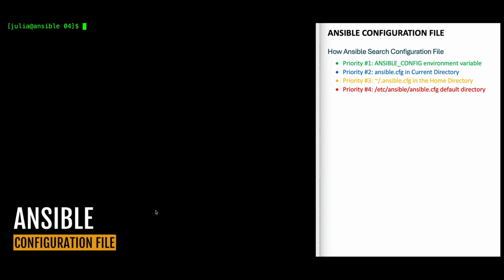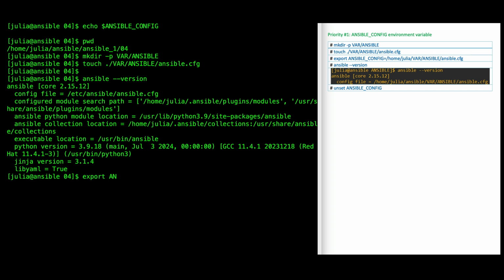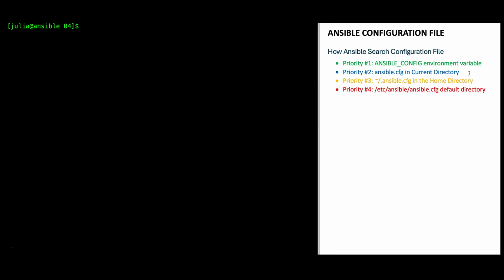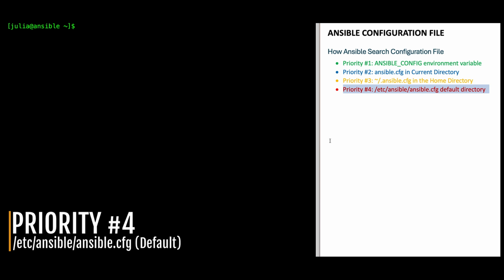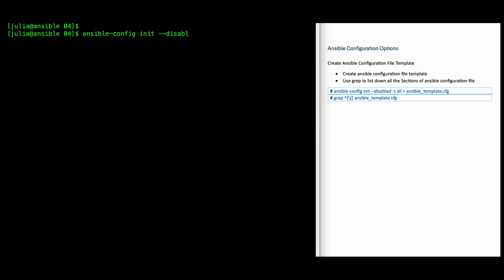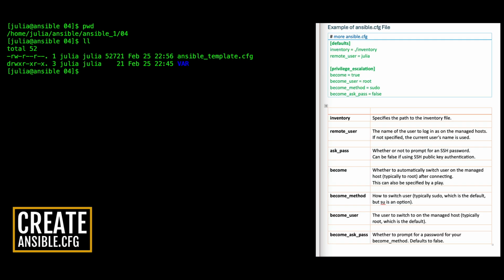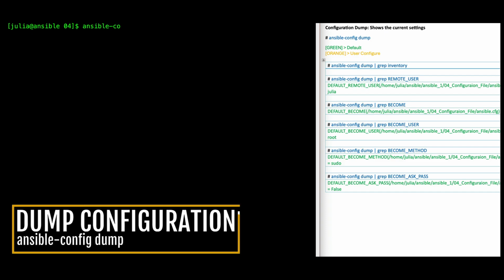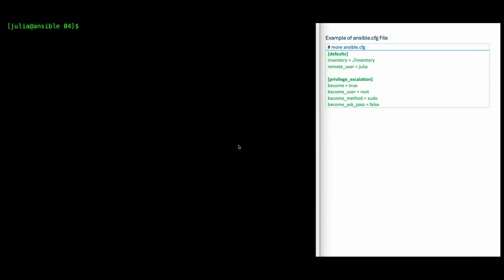ANSIBLE 1 - Ansible Configuration File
Ansible Configuration File is use to define various settings and control the behavior of Ansible.

Time Codes:
0:00

Ansible 1 Topics:

1. Utility Server Configuration as Repository for Ansible

2. Ansible Installation & Setup

3. Ansible Inventory

4. Ansible Ad Hoc Commands

5. Ansible Configuration File

6. Writing Playbooks
- Variables And Facts
- Ansible Vault Encryption
- Loops and Conditional Tasks
- Handles and Tasks Failure
- Hosts and Host Patterns
- Parallelism
- Including and Importing Files
- Troubleshooting Playbook and Managed Hosts

7 Jinja2 Templates
- Copying Files
- Jinja2 Templates

8. Ansible Roles
- Role Structure
- Reusing Content
- Creating Roles
- Deploying Roles with Ansible Galaxy

9. Ansible Automation Examples
- Automate Software and Subscriptions
- Automate Users and Authentication
- Automate Boot Process and Scheduled Processes
- Automate Storage
- Automate Network Configuration